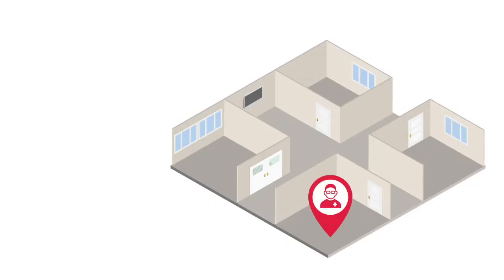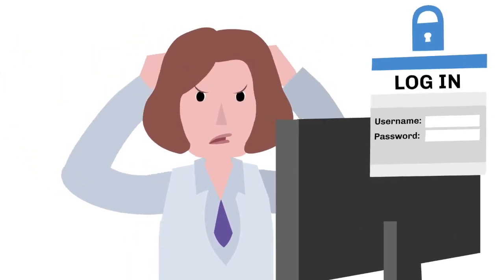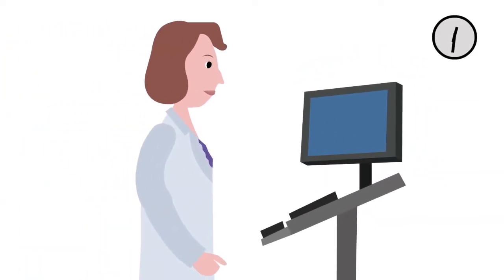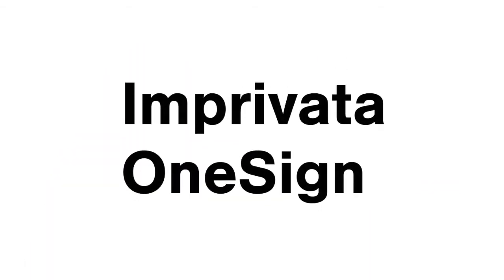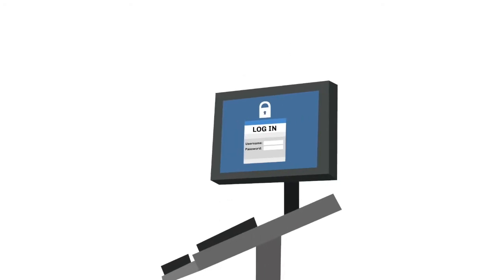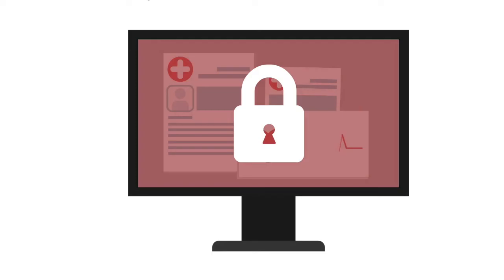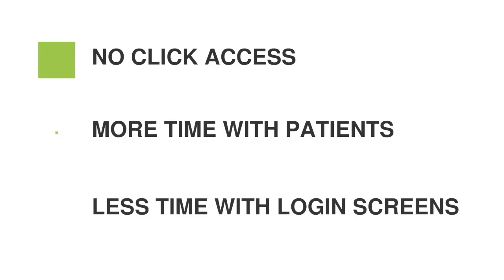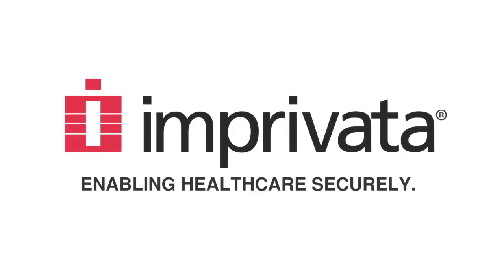An introduction to Imprivata Enterprise Access Management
You've adopted technology such as your EHR, virtual desktops, mobile devices, and more to streamline workflows for clinicians, making them more efficient, while improving the quality of patient care.

But has all this technology really optimized the workflows in your hospital?

Consider this: room-to-room, floor-to-floor, building-to-building, doctors and nurses cover a lot of ground in a day and at each stop, multiple logins, passwords, and unnecessary clicks are required to access workstations, applications, and patient records. That's a lot of stopping in a day where every second counts.

The frequent interruption and frustration isn't making anyone's job any easier or improving the quality of patient care. Not to mention the security vulnerability that is created as clinicians use password workarounds, such as sharing credentials or writing passwords down.

The problem is not the technology. It's the barriers that are created when doctors and nurses have to stop, think, and click, click, click before they can access patient information. The time it takes to manually type in a username and remember a password disrupts critical thought processes, frustrates care providers, and takes the focus off of the patient.

There is a better way with Imprivata OneSign.

As the leading healthcare enterprise single sign-on and virtual desktop access platform, Imprivata OneSign secures PHI, increases clinicians' productivity by allowing them to focus more on patient care, and enables healthcare organizations to leverage the full benefits of their EHR and virtualization technology investments.

Here's how it works. By replacing usernames and passwords with no-click access, Imprivata helps secure PHI, increase clinicians' productivity, and enables healthcare  organizations to leverage the full benefits of their EHR and virtualization technology investments.

Whether it's a physical desktop, virtual desktop, or a remote location, Imprivata OneSign provides the same sign-on experience from anywhere. And patient information is protected automatically if you get called away in an emergency.

It's time to take the frustration of multiple logins and replace that with seamless, instant, and secure access to any workstation, desktop, or application.  You can simplify the process with no-click access to enable doctors and nurses to spend more time with patients and less time with login screens.

Join hundreds of the world's leading healthcare providers who have eliminated the technology barrier and enhanced care delivery using Imprivata.

Imprivata: enabling healthcare securely.